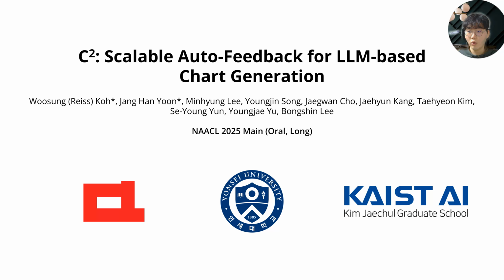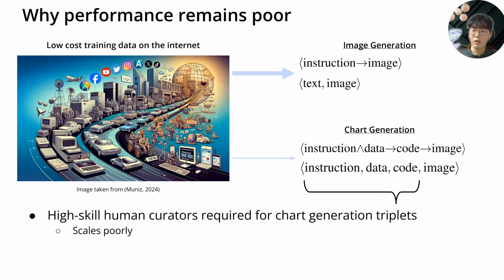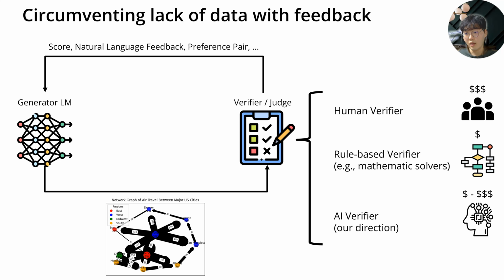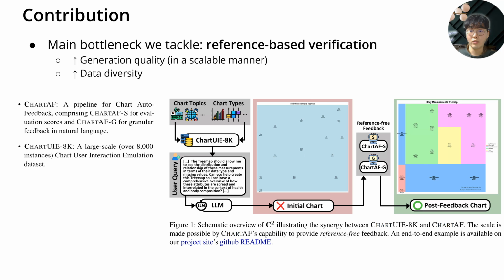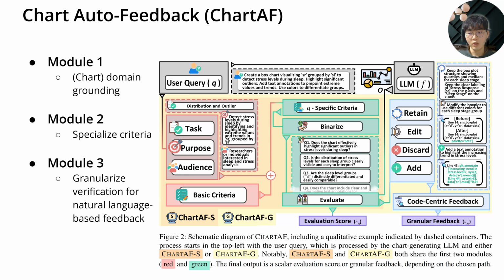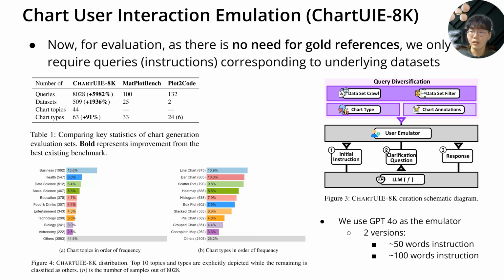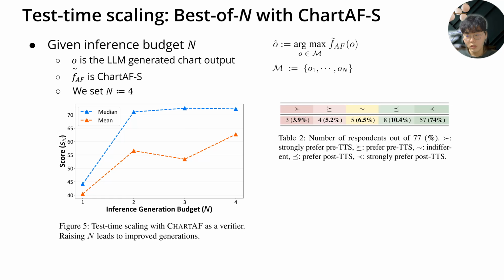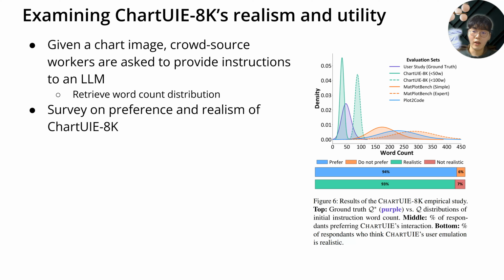[NAACL '25 Oral] C^2: Auto-Feedback for LLM-based Chart Generation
Project Site: chartsquared.github.io